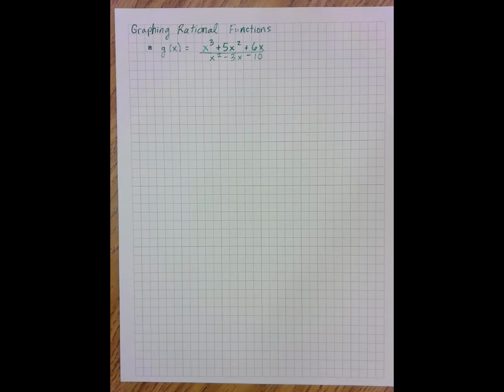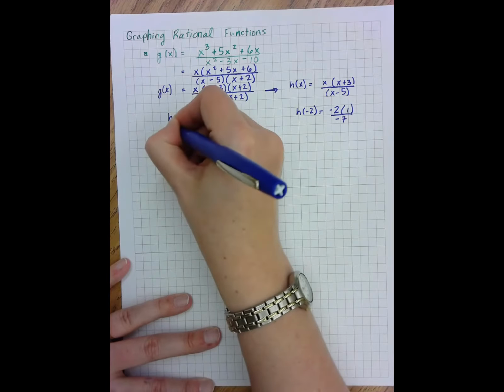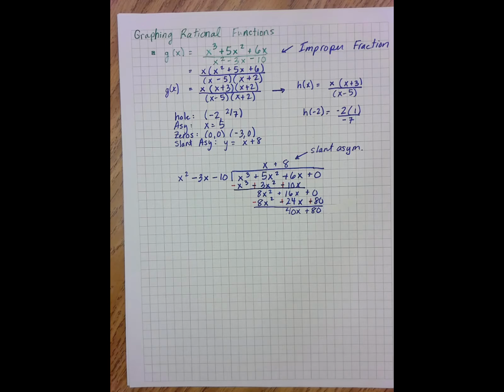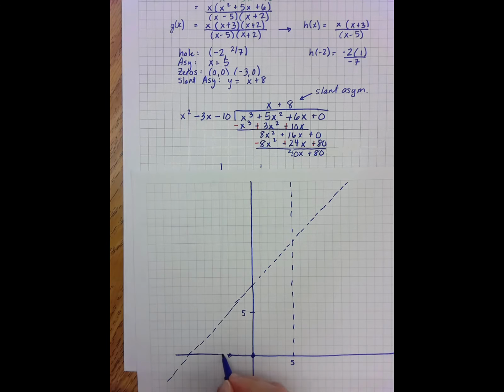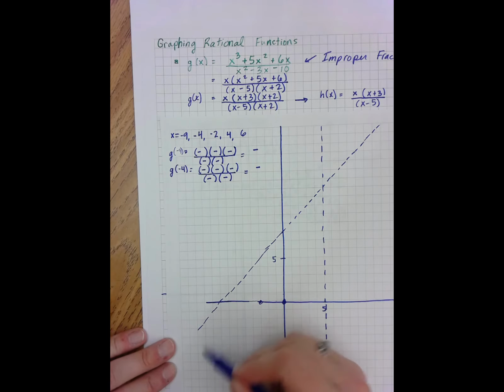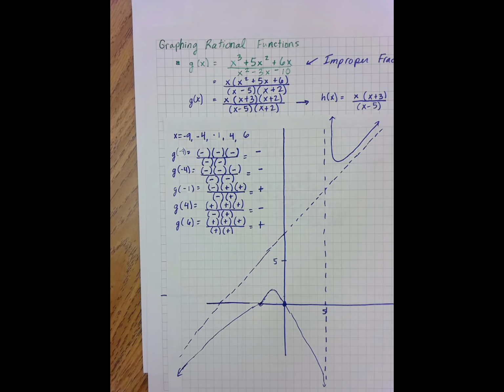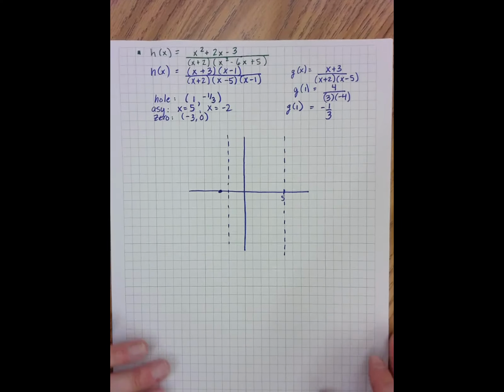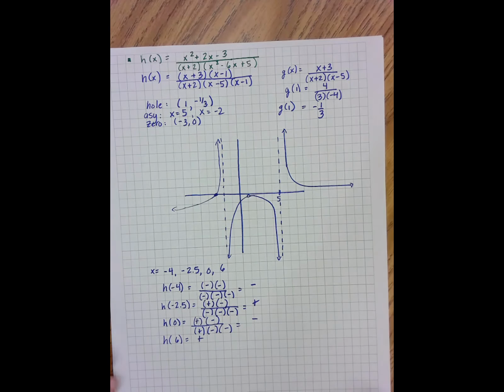Math 3 - Module 4.6 Graphing Rational Functions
0:02 Introduction

Example 1
0:15 Factoring
1:29 Features of the function
2:50 Polynomial long division
5:10 Graphing the asymptotes
5:51 Using a sign chart
9:50 Graphing the function

10:53 Example 2